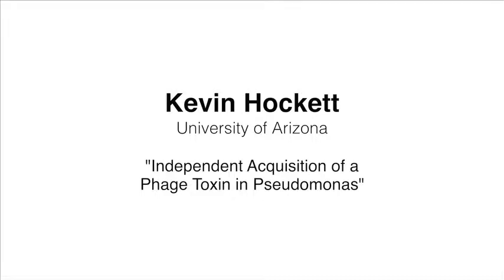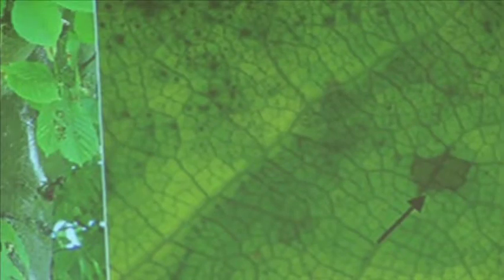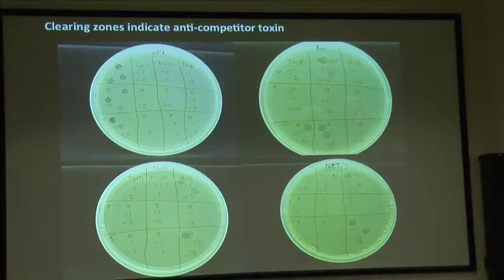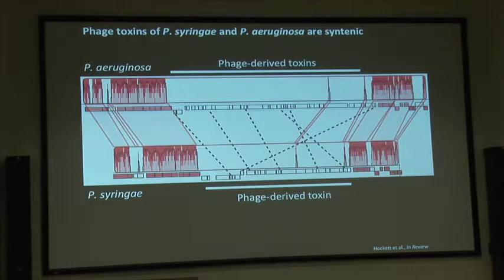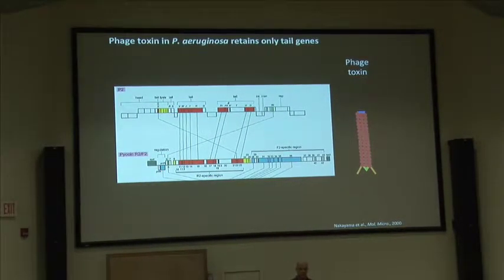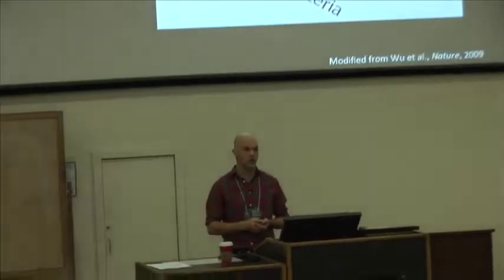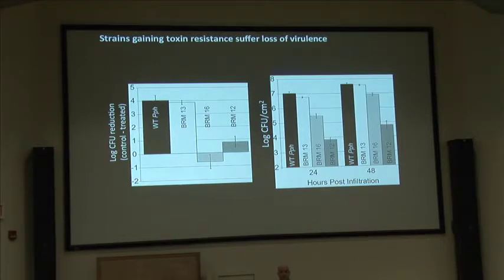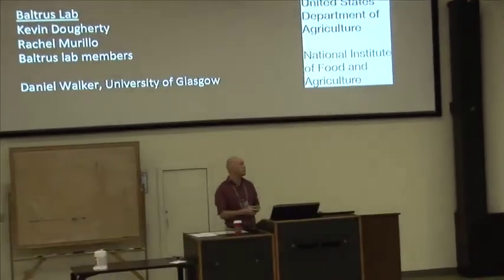18Kevin Hockett mp4 h 264